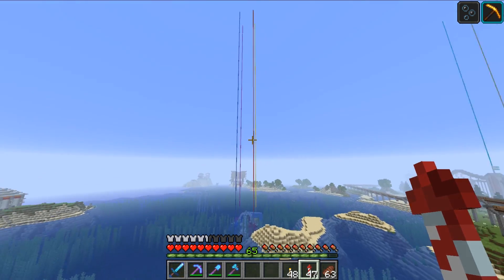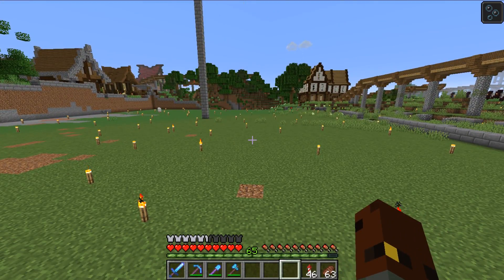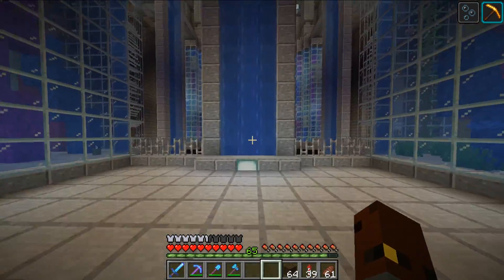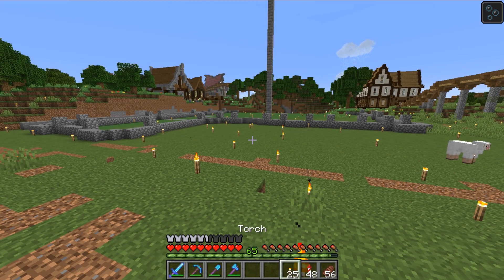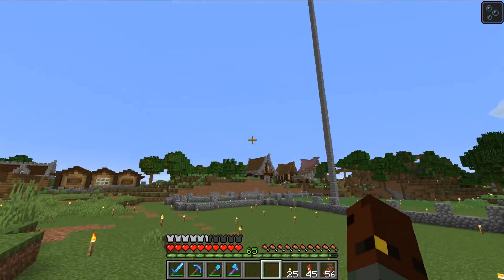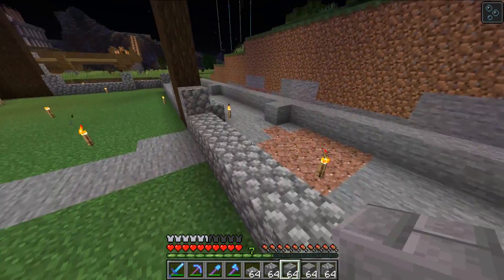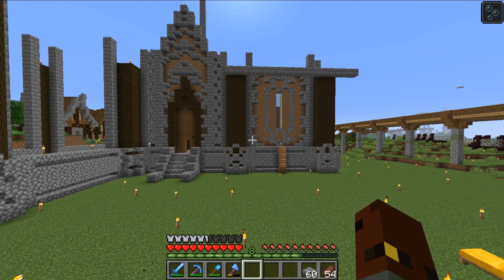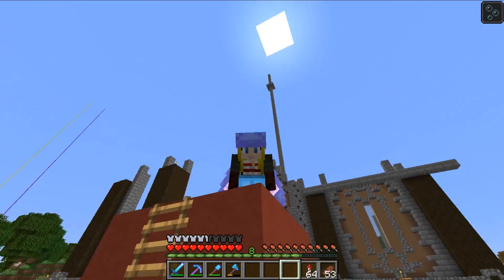Hermitcraft VI 091 | STARTING THE BIG PROJECT! 😱 | A Minecraft Let's Play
Today i'm playing on the 1.13.2 Hermitcraft Season 6 World.
In this episode we start the BIG project in the Medieval District with our first ever Cathedral - i've never built one before.. so this is going to be interesting. And it's not exactly small either! Wish me luck!